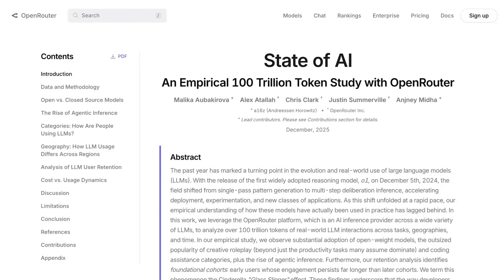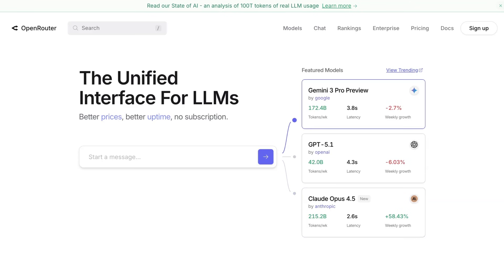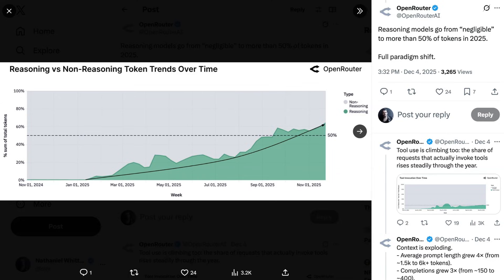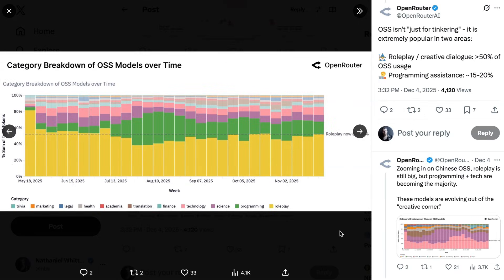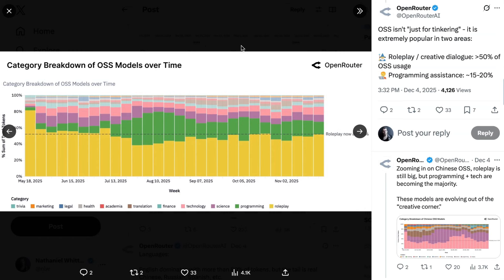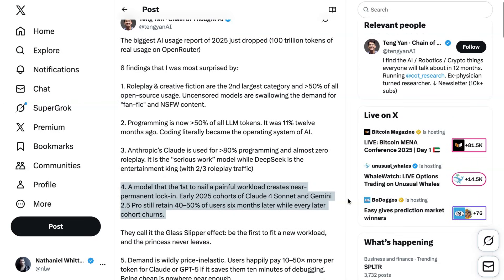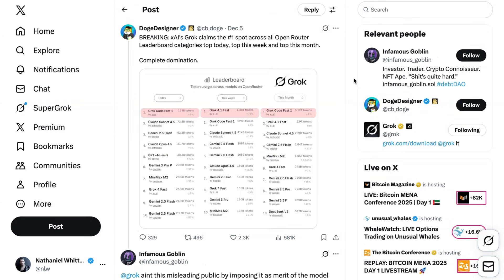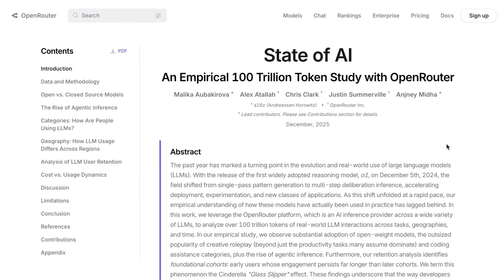What People Are Actually Using AI for Right Now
A 100-trillion-token study from OpenRouter and A16Z analyzes real-world LLM interactions and documents a paradigm shift toward reasoning models and more tool invocation. Programming surged to dominate token consumption, rising from about 11% to over 50%, while roleplay and creative dialogue lead open-source usage. Open-source models, especially Chinese releases, gained major market share and now coexist with closed models as high-volume versus high-value options, driving adoption of routers and wrappers for model routing and persistence.